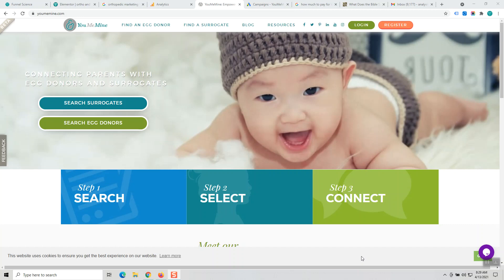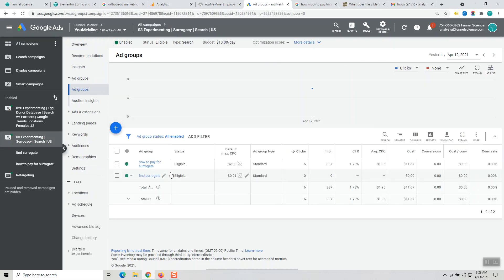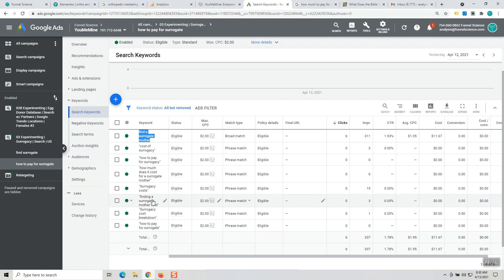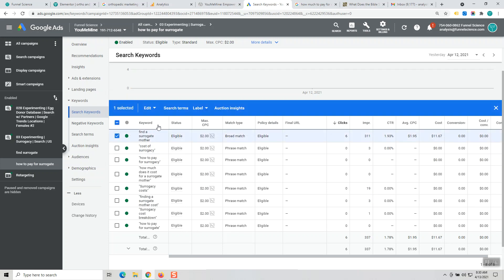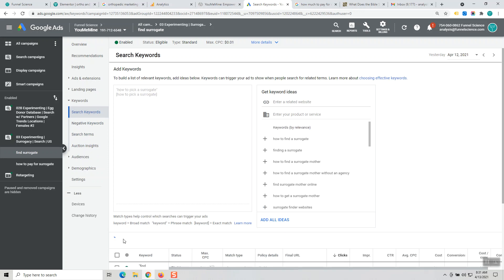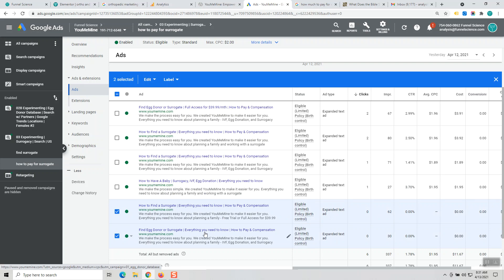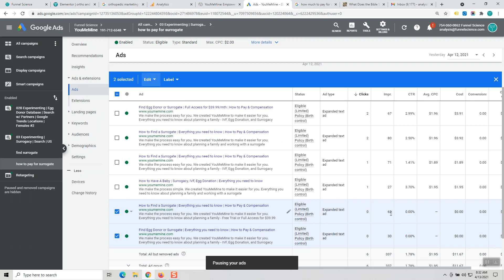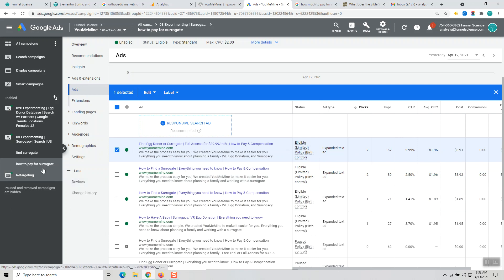Google Ads Optimization How to get traffic